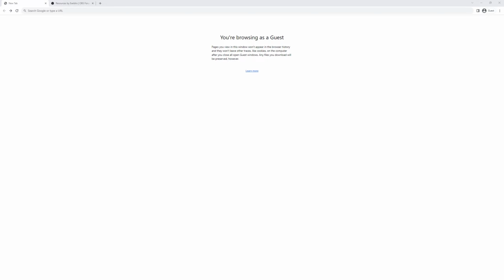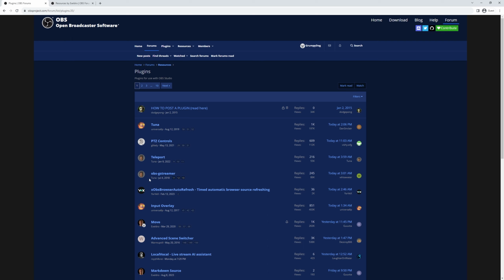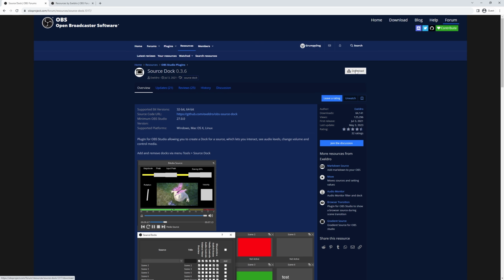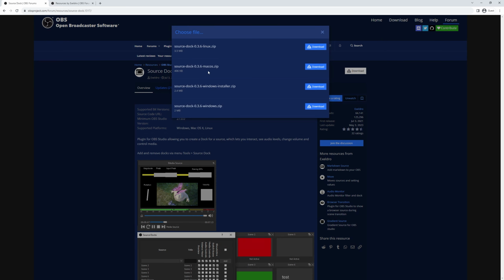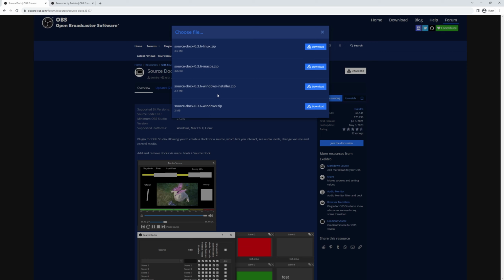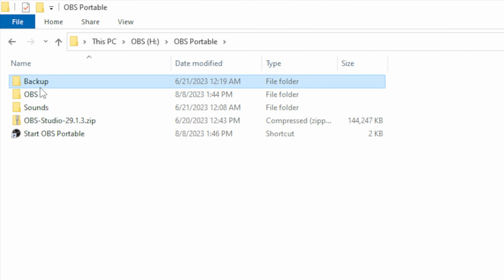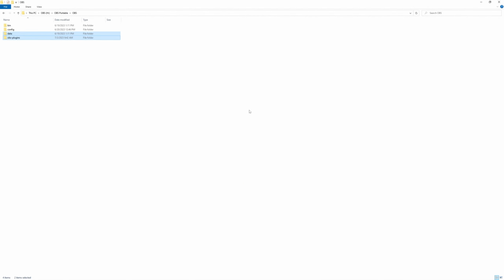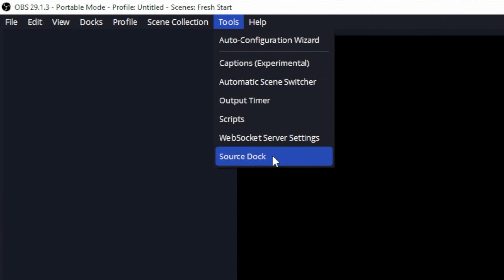How to download and install a Plugin to OBS Studio for Windows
Chapters

0:05 Welcome
0:20 Navigate to OBS
0:34 Explore OBS Resources
0:53 Introducing Exeldro
1:11 Explore Resources by Exeldro
1:34 Source Dock Plugin
1:50 Download Plugin
2:41 Install Plugin to OBS
3:48 Find available Plugin in OBS
4:23 Conclusion
4:44 Support the channel
5:03 The End, Thank you